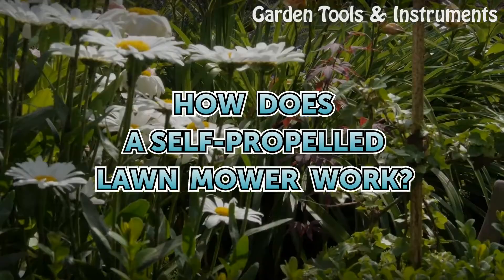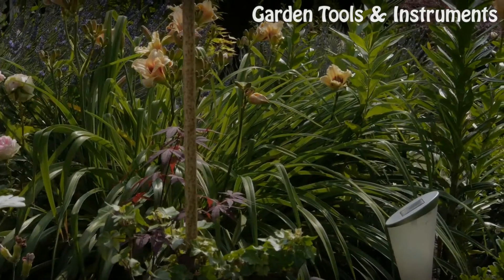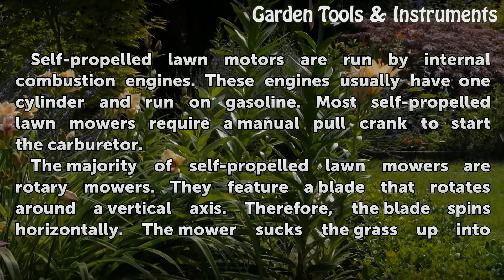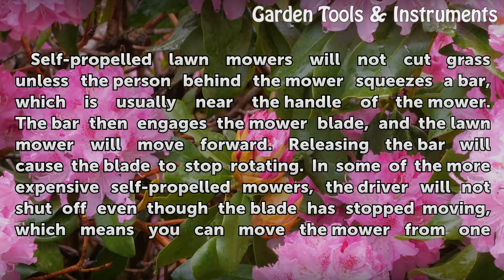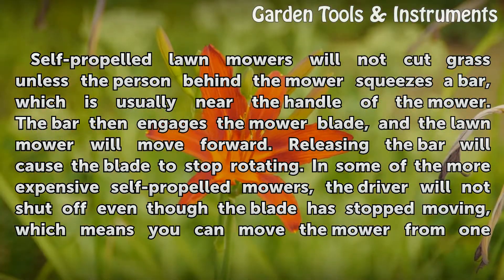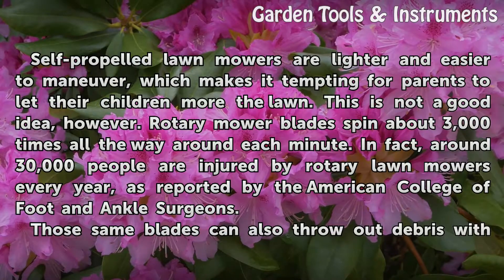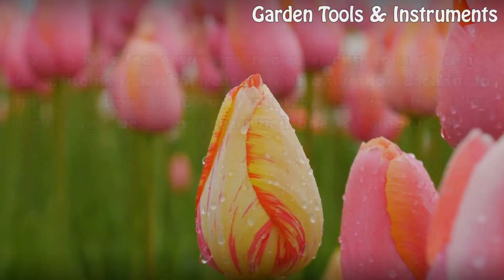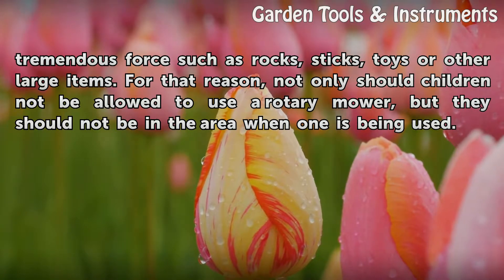How Does a Self-Propelled Lawn Mower Work?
How Does a Self-Propelled Lawn Mower Work?. Self-propelled lawn motors are run by internal combustion engines. These engines usually have one cylinder and run on gasoline. Most self-propelled lawn mowers require a manual pull crank to start the carburetor.  The majority of self-propelled lawn mowers are rotary mowers. They feature a blade that...

Table of contents How Does a Self-Propelled Lawn Mower Work?
Internal Combustion Engines 00:28
The Bar 01:04
Safety 01:37